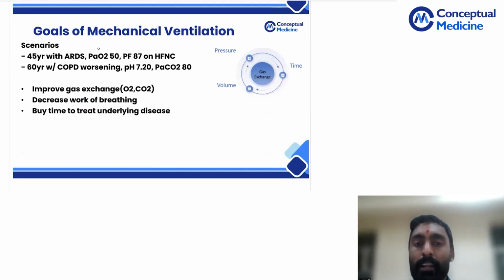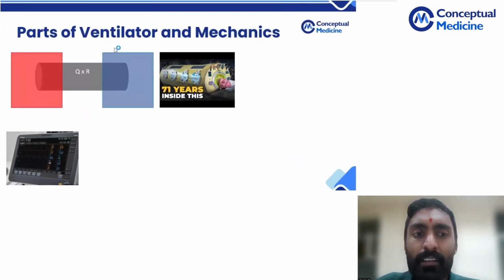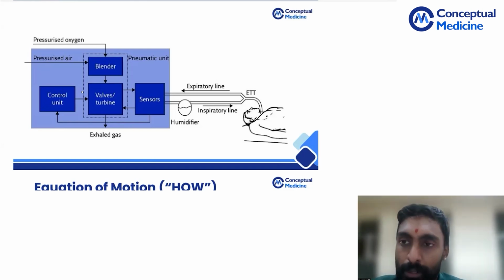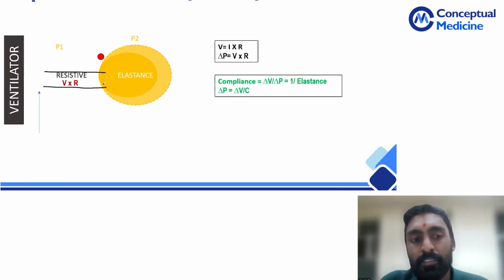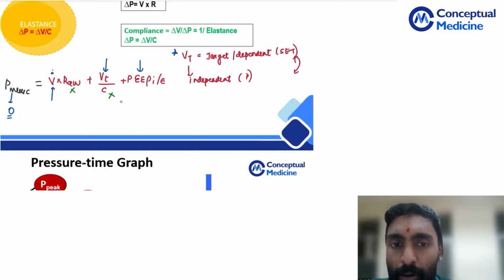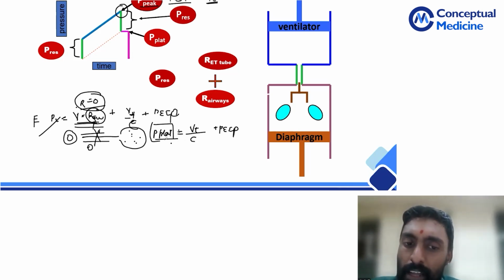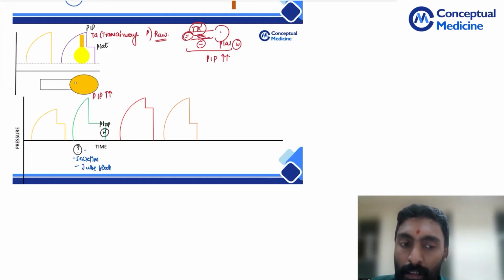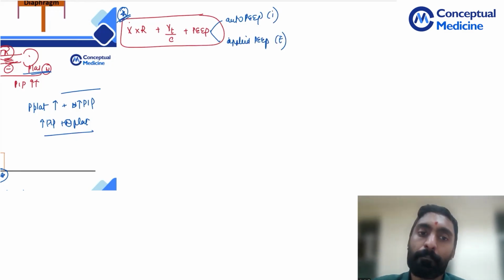Life-Saving Concepts in Mechanical Ventilation by Dr. Vijay Balaji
Mechanical ventilation is a cornerstone of critical care and ICU management, yet often one of the most misunderstood topics for residents.

In this session, Dr. Vijay Balaji simplifies the concepts, modes, and settings of mechanical ventilation, making it easy to understand and apply in real-world clinical scenarios.